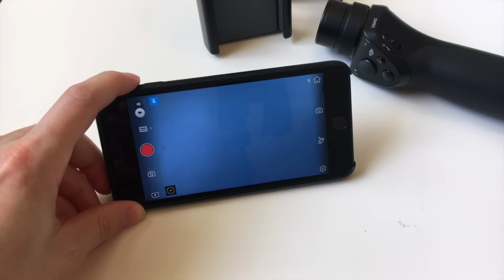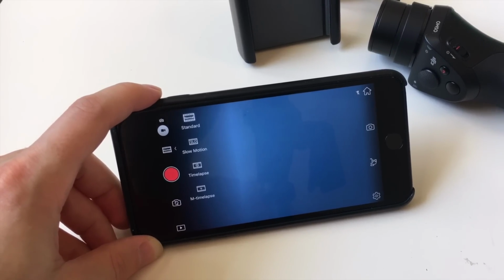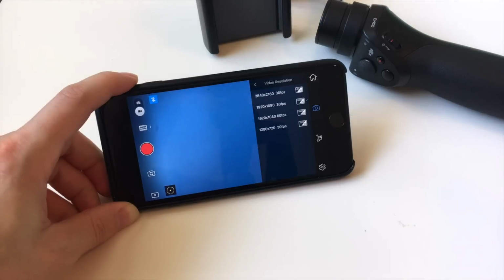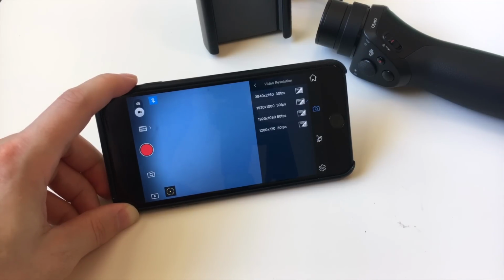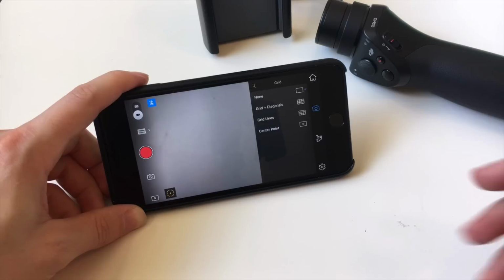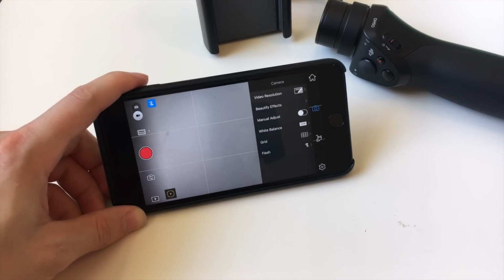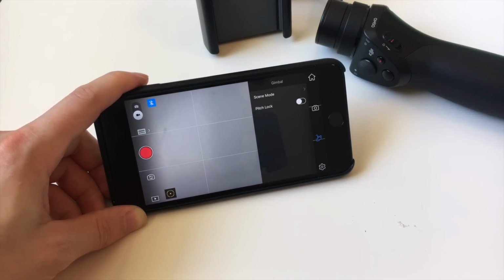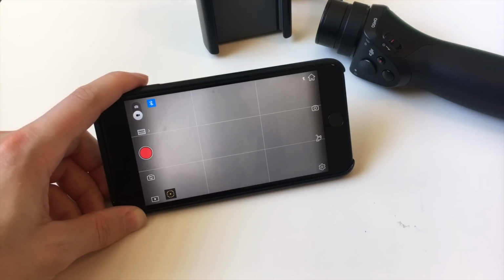Best DJI Osmo Mobile Settings Tutorial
This DJI OSMO iPhone 7 Plus tutorial will help you shoot better videos on your iPhone, or any smartphone for that matter, using the DJI Go app that comes with your new gimbal.

Buy a Moment Wide Angle Lens for your smartphone:
Moment wide angle lens

Moment makes the best iPhone lenses on the market and buying through the link helps me keep this channel running until I figure out a way to grow money on trees. Thanks!

In this video tutorial, I’ll help you uncover the best settings for your video footage so you can start churning out better smartphone videos. We’ll cover the basics of DJI Go App settings, in addition to choosing the right resolution (1080p vs. 4K), the right FPS, and what to know about white balance, among other essential video tips.

The DJI Osmo Mobile is the best gimbal on the market for a reason but we all know shooting better videos comes down to knowing your camera settings. Tune in to this video tutorial to learn more.

Gear I use:

iPhone 7 Plus for video recording

DJI Osmo Mobile

Joby smartphone tripod mount

Just a standard tripod

MacBook Pro w/ Touchbar

Magic keyboard

MX Master wireless mouse

TNP USB type c hub